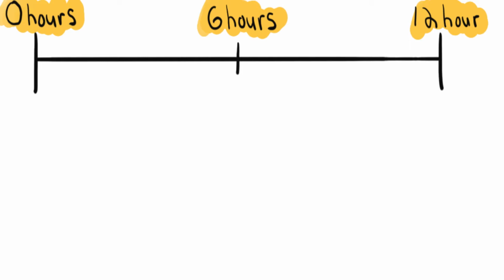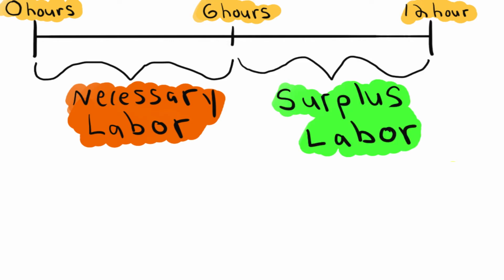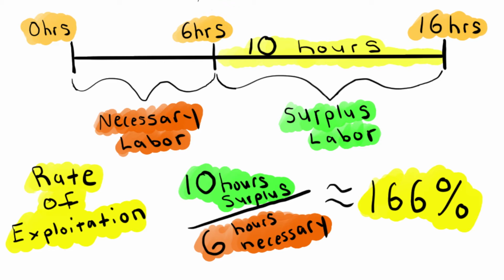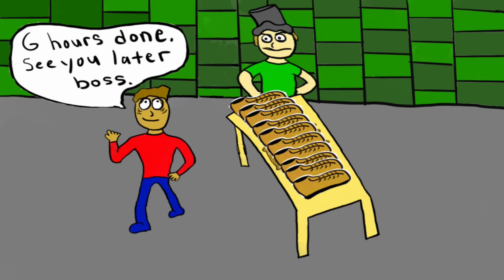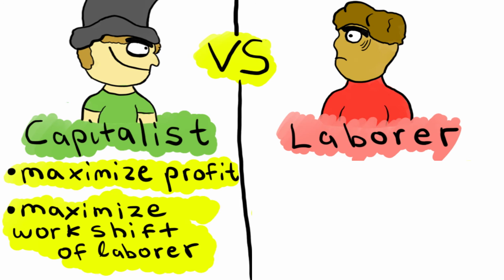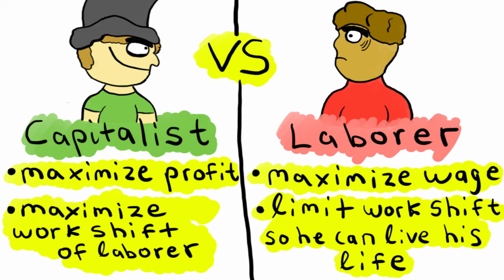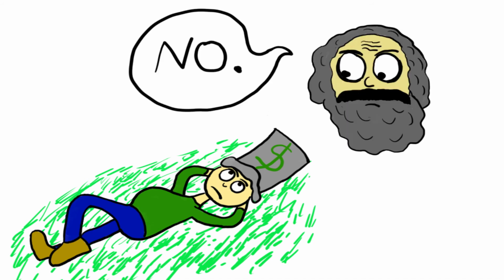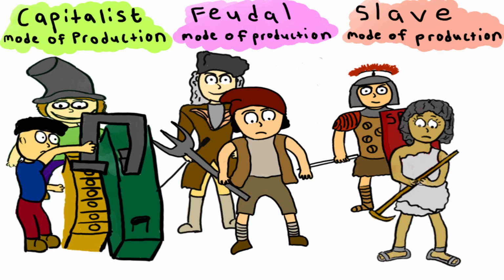The Work Shift under Capitalism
My 5th video on my series on Capital by Carlos Marx. It's about the work shift under Capitalism.